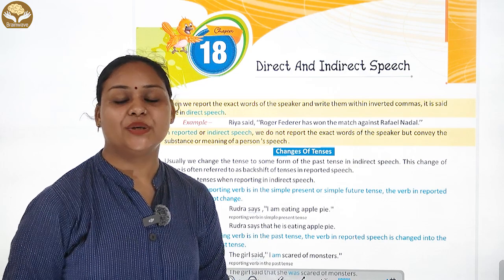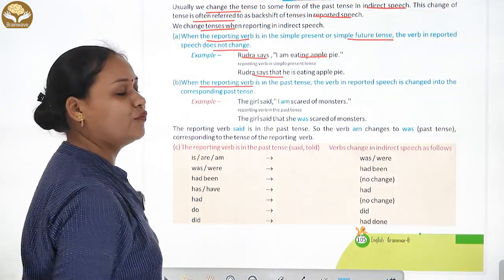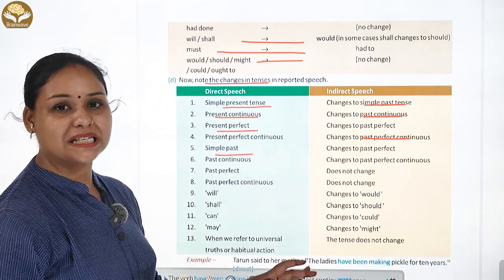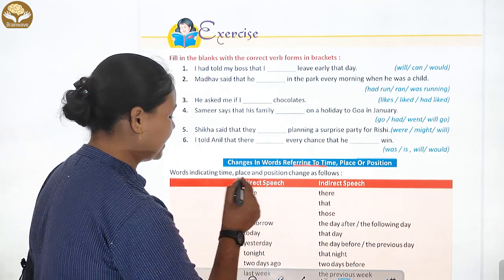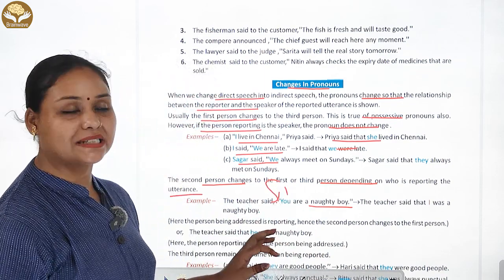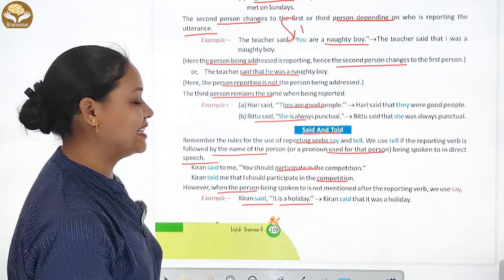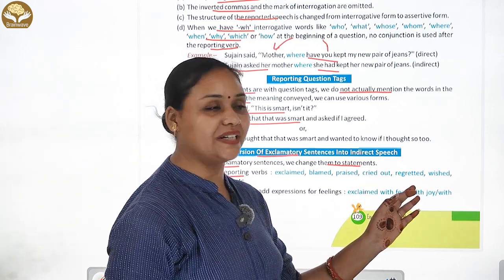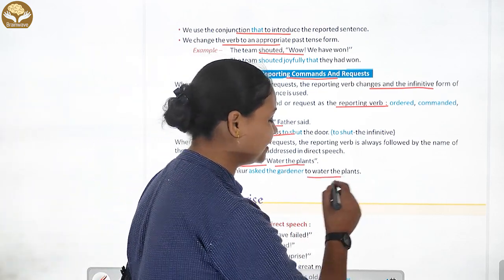BRAINWAVE | GRAMMAR-8 | CH-18 : DIRECT AND INDIRECT SPEECH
GRAMMAR Class-8 Video Book "DIRECT AND INDIRECT SPEECH "